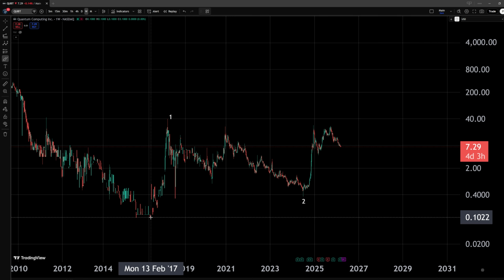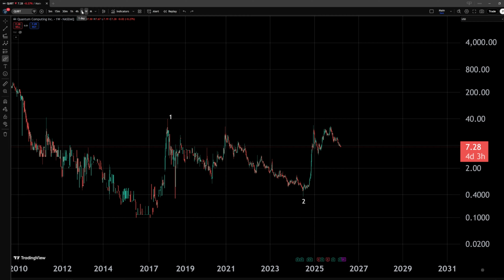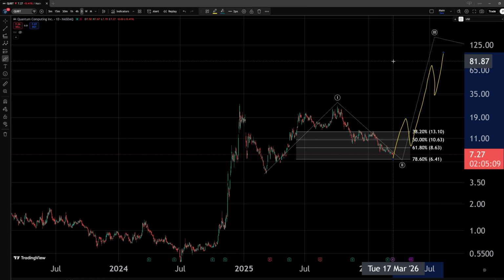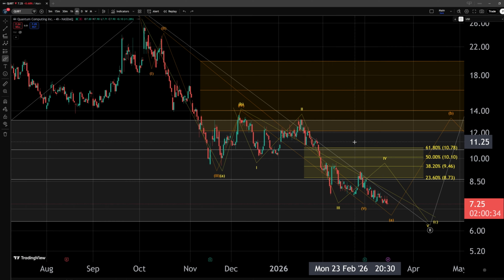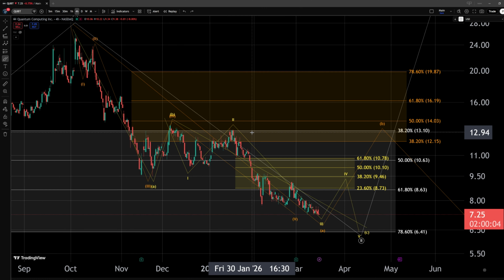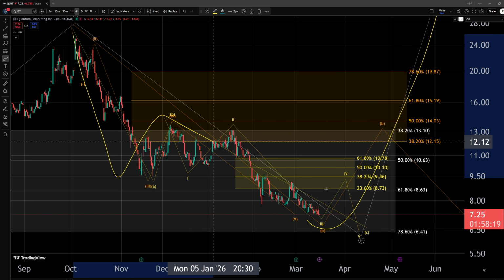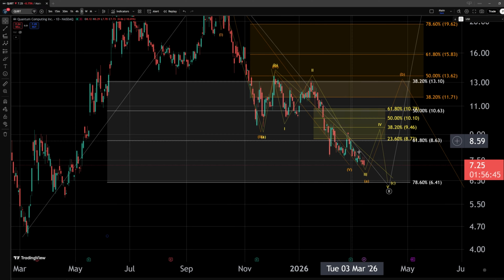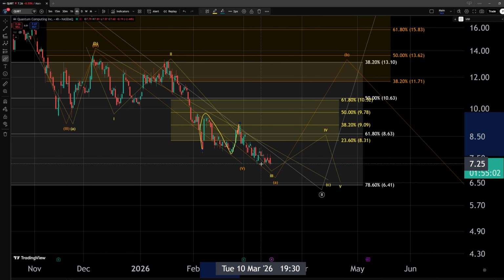Quantum Computing : QUBT Stock Analysis with Elliott Wave + Trade Setup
In this video, I cover Quantum Computing $QUBT and show you key interpretations using Elliott Wave and technical analysis to identify high-probability price levels.

What's inside:
Elliott Wave Count: My current wave interpretation for Quantum Computing.
Key Levels: Critical support, resistance, and Fibonacci targets.
Trading Strategy: Potential entry and exit points based on the current chart.